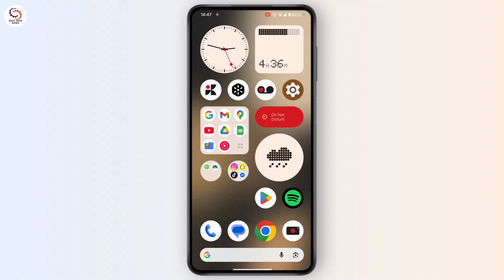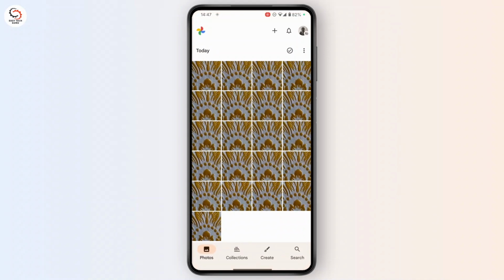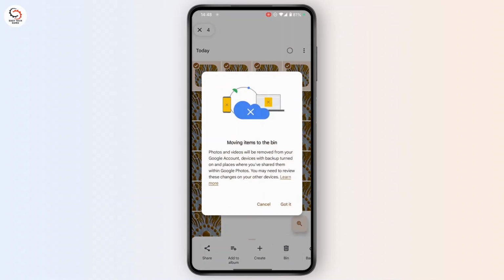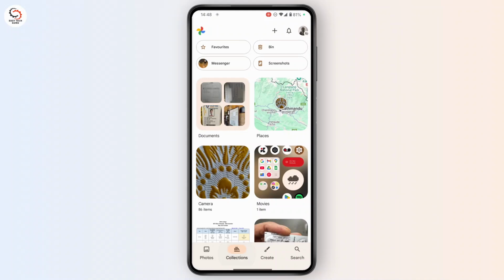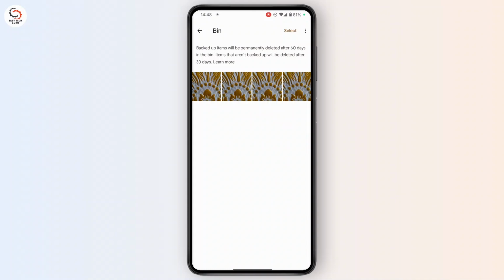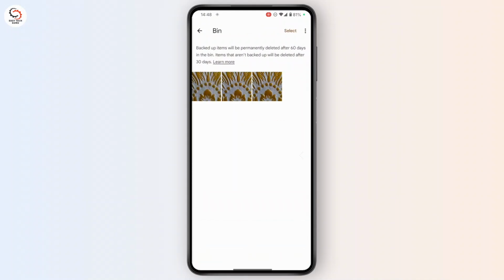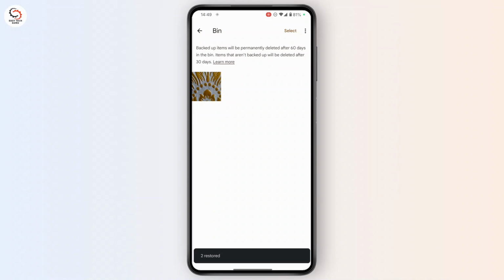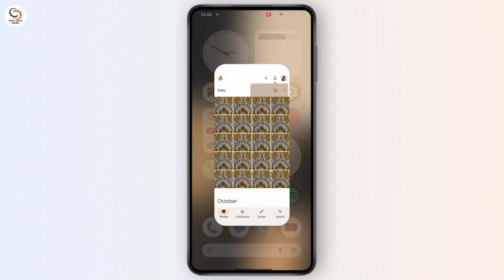How to Restore Deleted Photos from Google Photos on Android?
Accidentally deleted photos from Google Photos on your Android device? This video will guide you through the steps to restore deleted photos quickly and easily. Whether you're asking, "How do I recover deleted photos from Google Photos?" or need help navigating the Android app, this tutorial has you covered. Learn how to retrieve your lost photos and keep your memories safe. Watch now to see how you can restore deleted photos from Google Photos on Android today!

Timestamps:
00:00 How to Restore Deleted Photos from Google Photos on Android
00:06 How Do I Recover Deleted Photos from Google Photos?